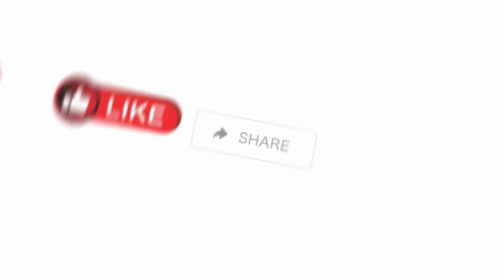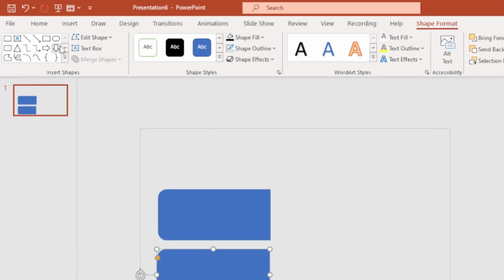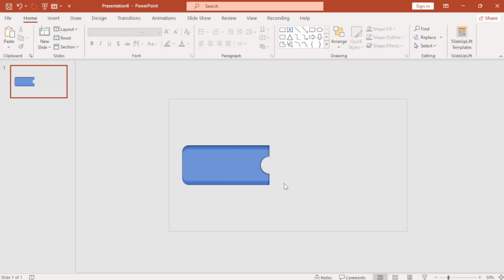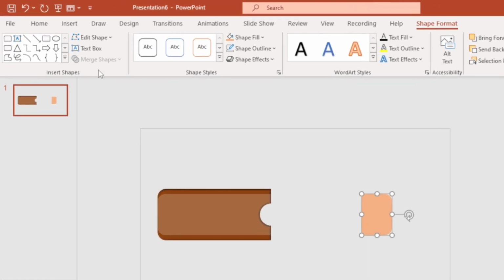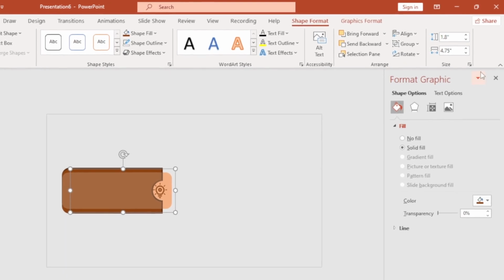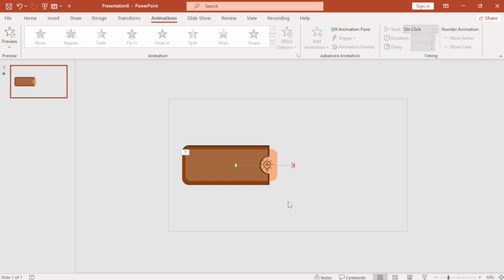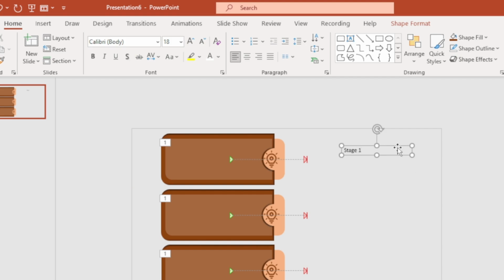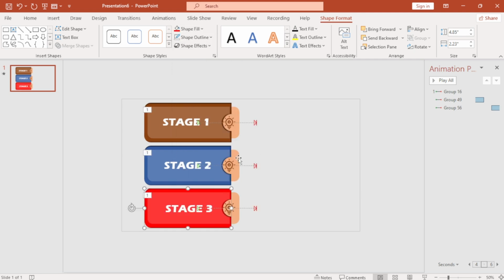How to Create Infographics Animation In PowerPoint (Step By Step Tutorial)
In this video, we’ll teach you how to design stunning infographics animations using PowerPoint, perfect for presentations, business reports, or creative projects.

We’d love to hear your thoughts and help you with any challenges.